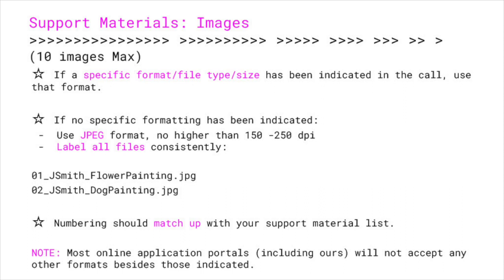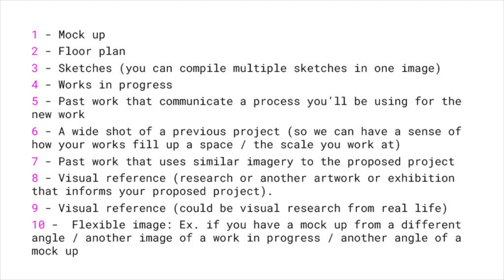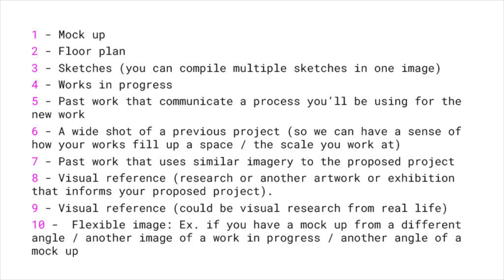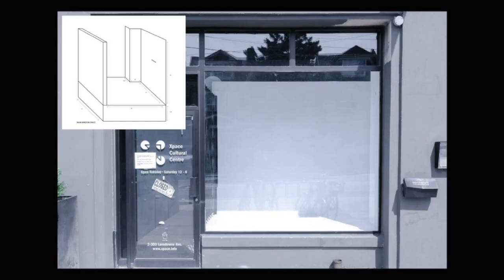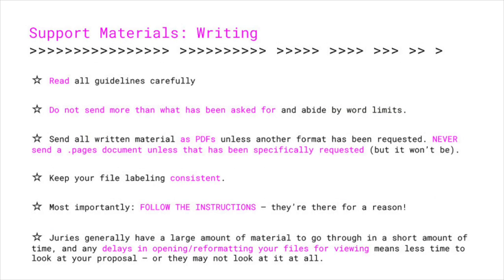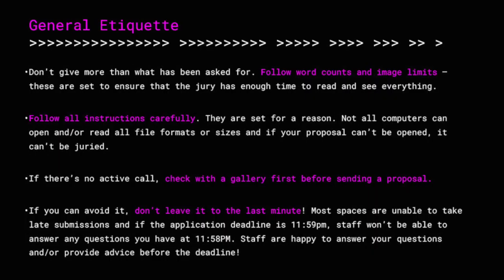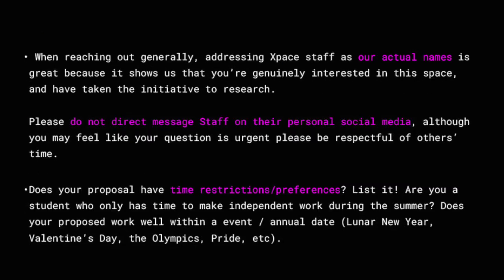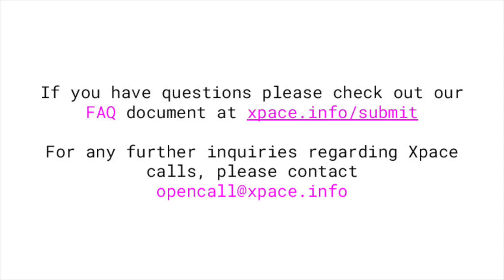Proposal Writing 101 Video Series - Part 3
Please watch our Proposal Writing 101 Video Series Part 3 with Xpace Cultural Centre's programming coordinators Natalie King and Philip Ocampo as they guide applicants through the process of submitting work to Xpace's Annual Open Call, tips, tricks and pointers are given throughout the presentation - if you are planning to submit to our open call please give this a watch!

Part 3 Features Support Materials, General Etiquette and Conclusion!

Good luck with your proposals this year ~